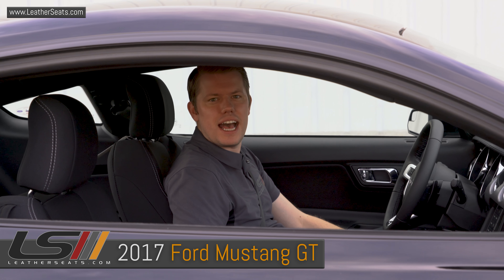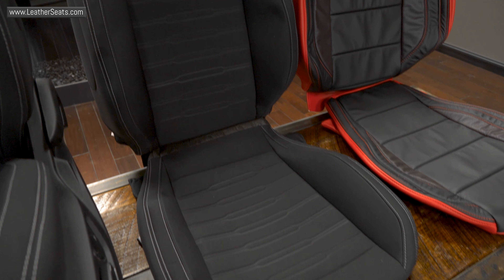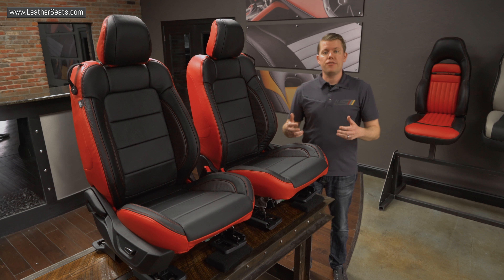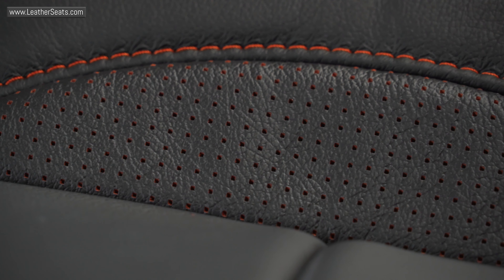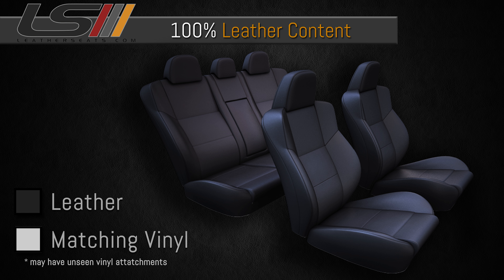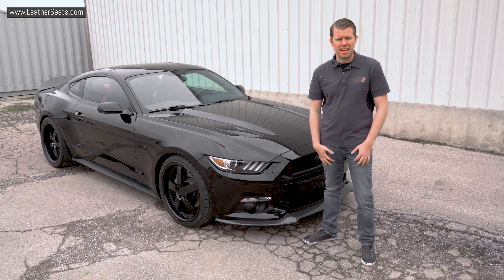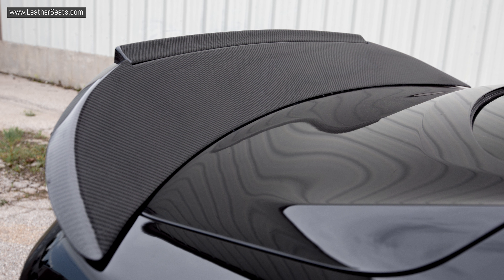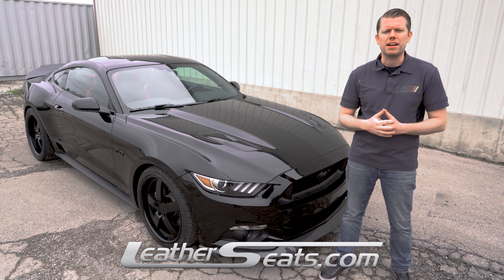2015 - 2023 Ford Mustang GT - Custom Replacement Leather Upholstery Kit - LeatherSeats.com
We are offering this leather interior upholstery package for the 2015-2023 Ford Mustang Coupe and Convertible. We designed this custom replacement leather upholstery kit to give the interior a bold look to match the GT’s bold appearance. The kit in this video is done in our custom Three-Tone color combination with Bright Red as the Primary color, Black in the Facings, and our Piazza Red in the Wings sections of the bolsters. We finished off the kit by using a Bright Red thread for all of the Top-Stitching and Double-Stitching. If you like this package but would like different colors, please feel free to give us a call and we can build it in any of our 65+ colors. This upholstery kit is built in our Deluxe Leather Content which offers leather on the facings of the front seats and the inserts of the rears with the remaining sides and backs of the seats built in a matching automotive grade vinyl. If you have any questions about our products, would like to order over the phone, or receive FREE leather samples please feel free to give us a call at .

     - 1in Ford Factory Lowering Kit
     - 20in TSW Rockingham Wheels
     - Nitto NT555 Tires
     - Trufiber Carbon Fiber Rear Spoiler w/ Gurney Flap from
       AmericanMuscle
     - Trufiber Carbon Fiber Rear Chin Spoiler from AmericanMuscle
     - Complete Billy Boat Exhaust System

PRODUCTS MENTIONED
► 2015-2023 Ford Mustang Uphosltery Kit in Three-Tone Bright Red, Black, and Piazza Red with contrasting Bright Red stitching.